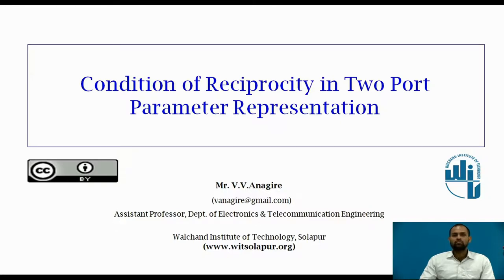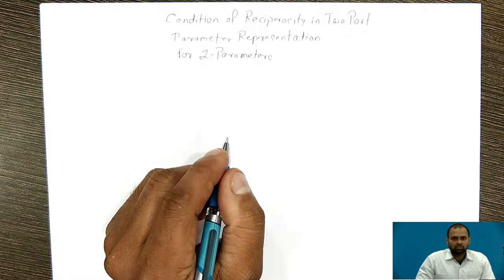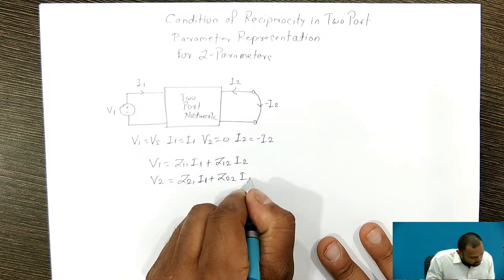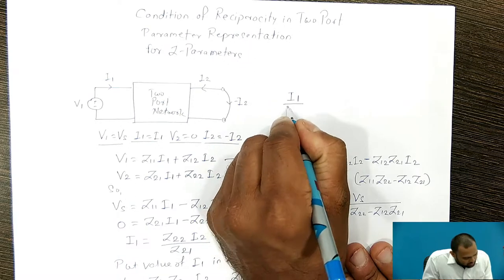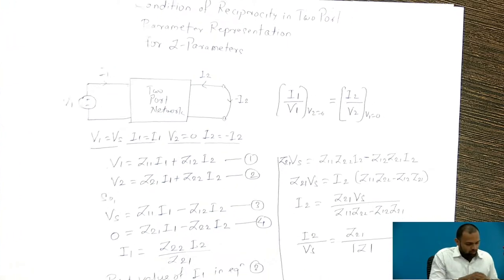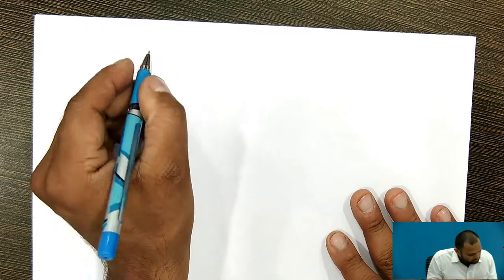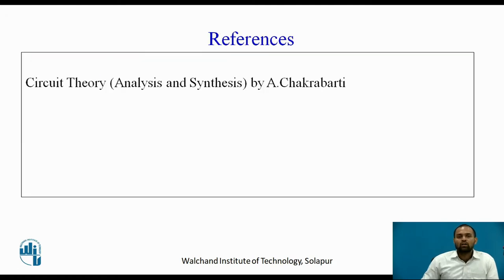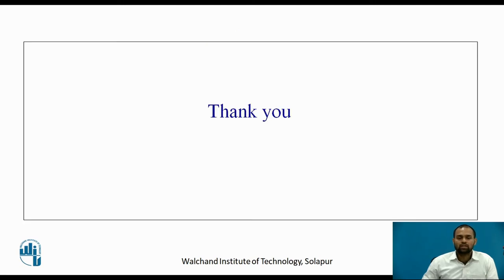Condition of Reciprocity in Two Port Network Parameter